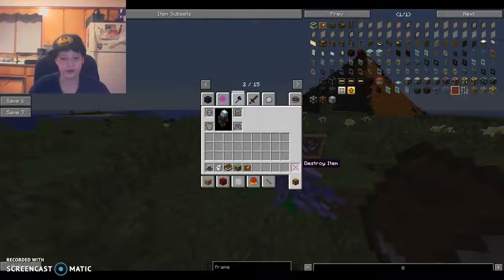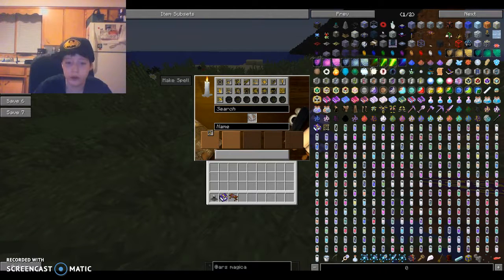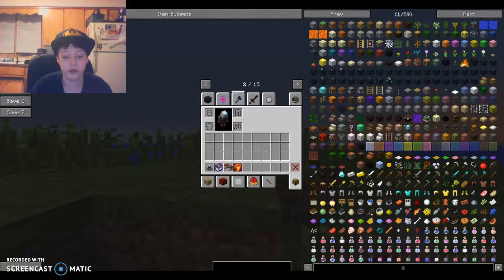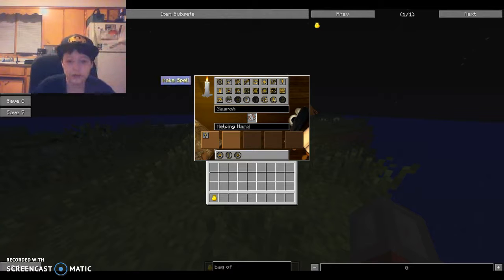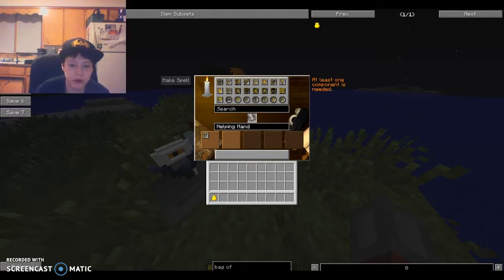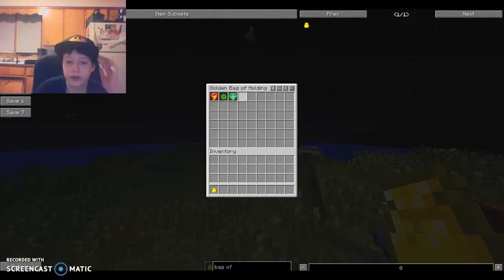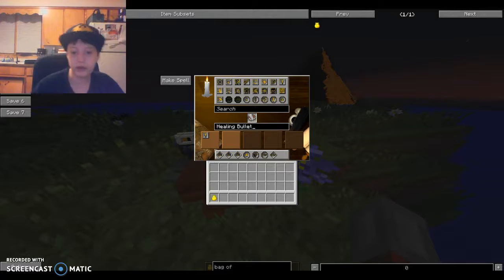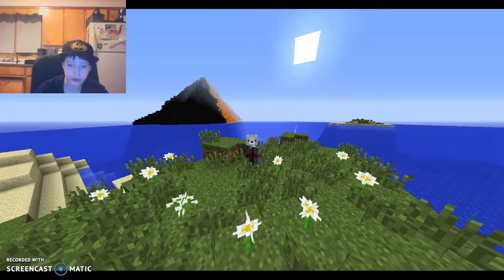Mod ShowCase|Ars Magica 2 Mod